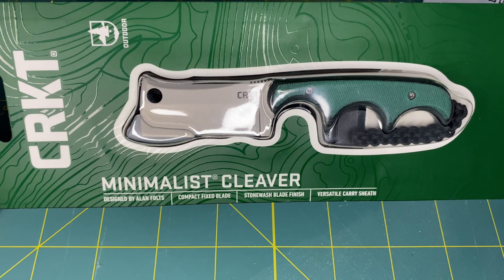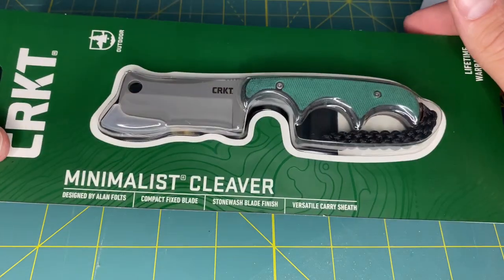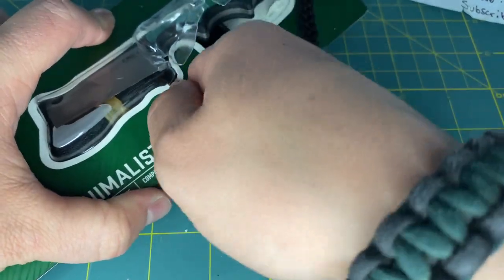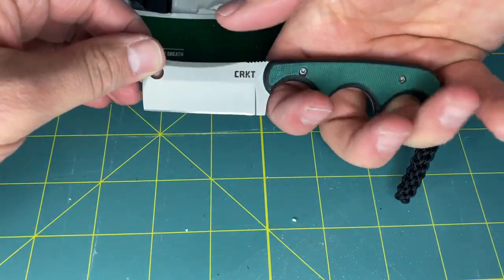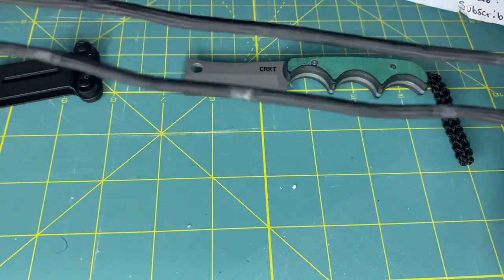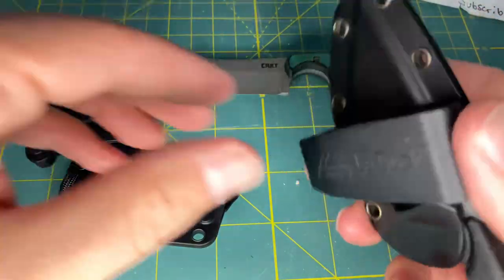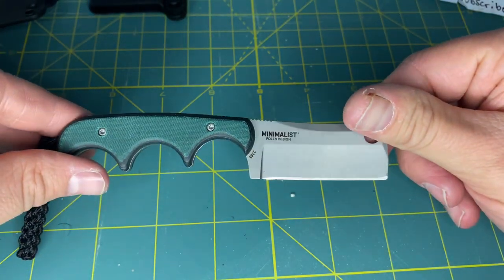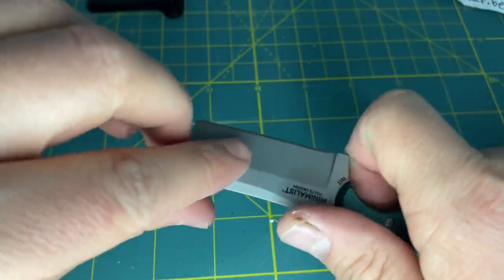Unboxing and First Impressions of The CRKT Minimalist Cleaver!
In this video I Unbox the CRKT Minimalist cleaver fixed blade!  This is not a review but rather very first and initial impressions of the knife itself